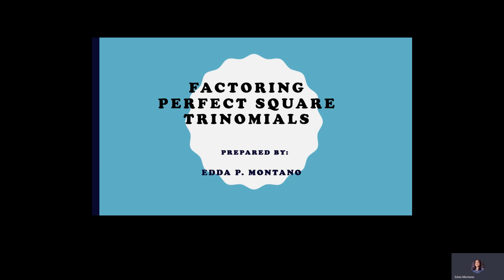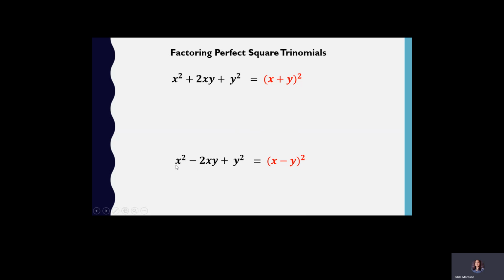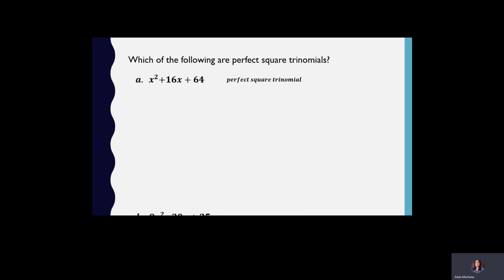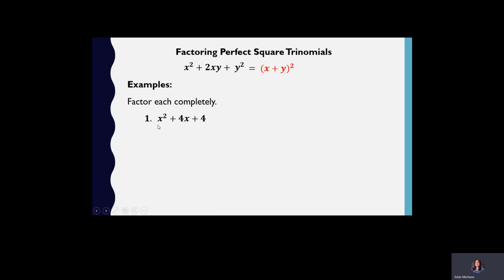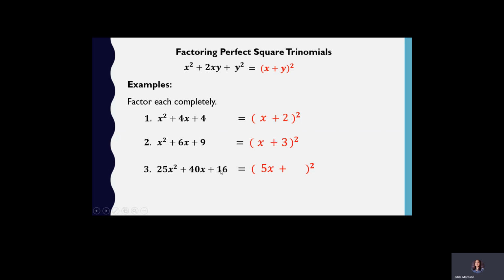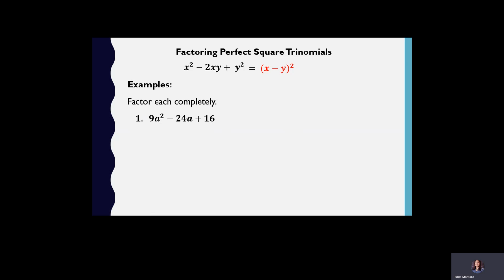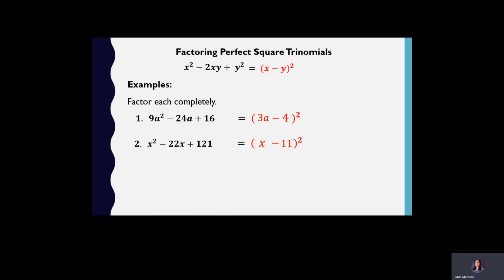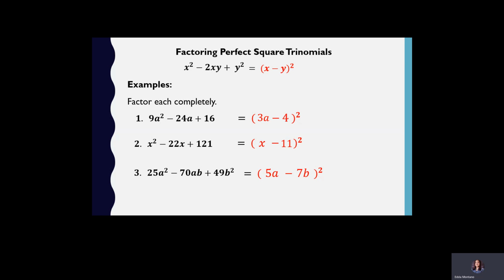Factoring Perfect Square Trinomials